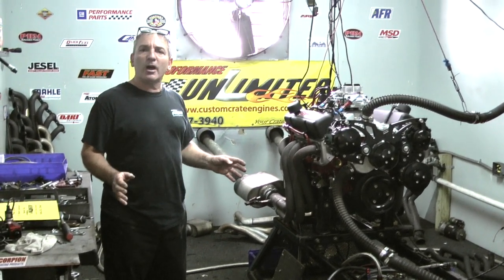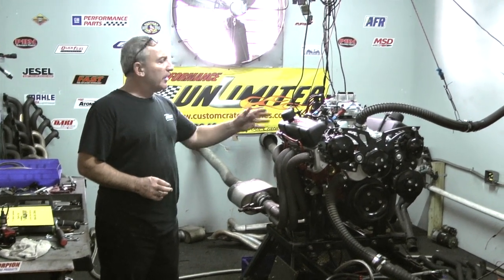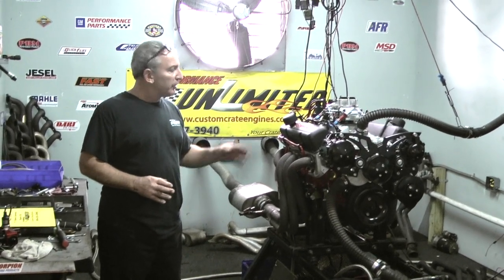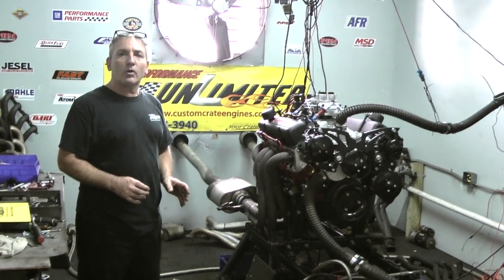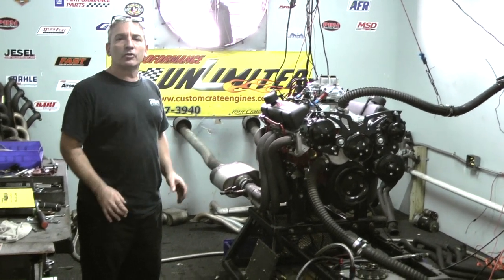73 Corvette 383CI SBC Crate Engine By Proformance Unlimited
Custom built Chevy 383 with 475hp to be installed into a 73 Corvette. This engine features the Chevy dress up kit and the March alt/ps/ac pulley kit in all black.  You can view our Chevy crate engines at the following